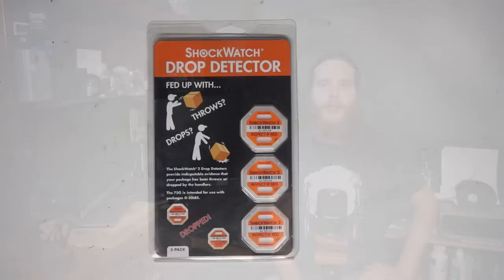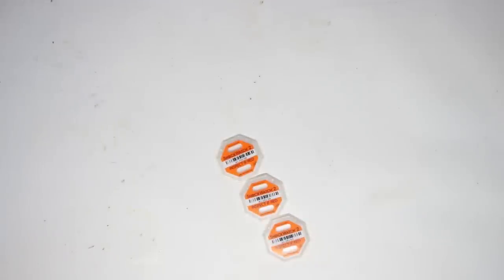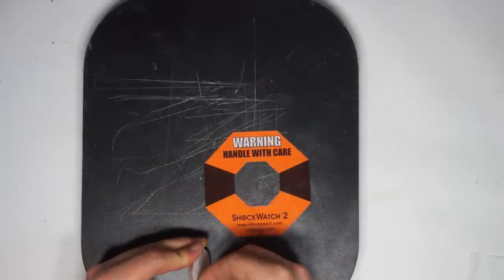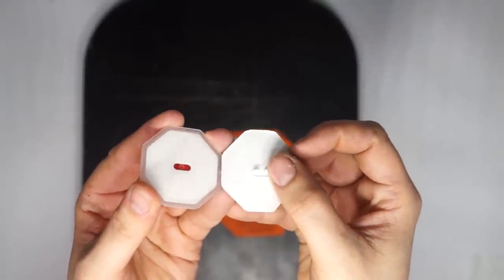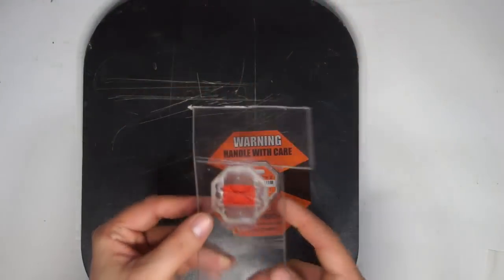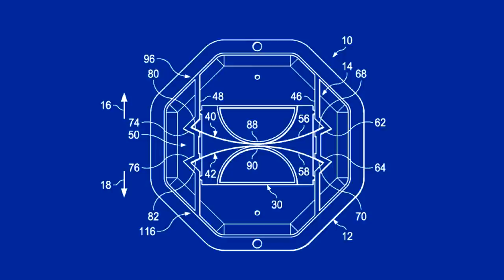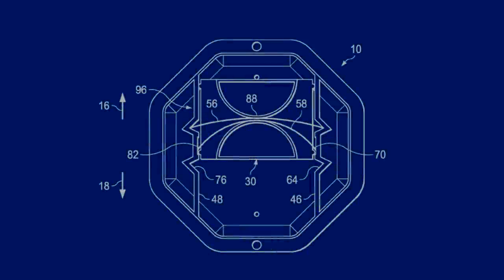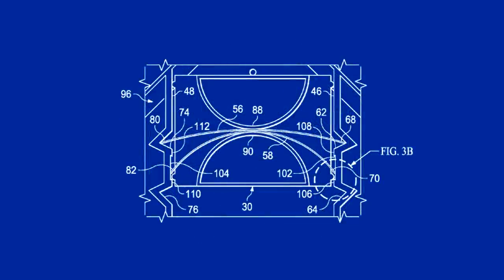Package Drop Detectors - G-Force Indicators